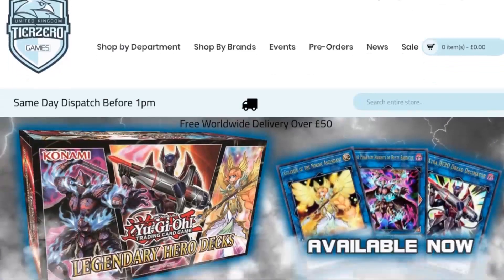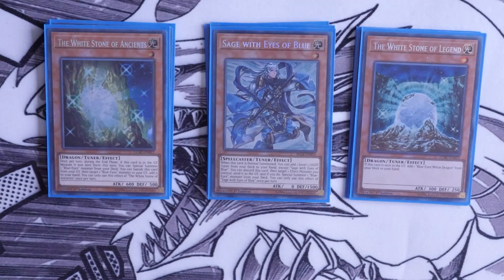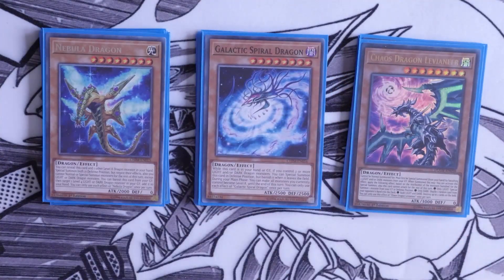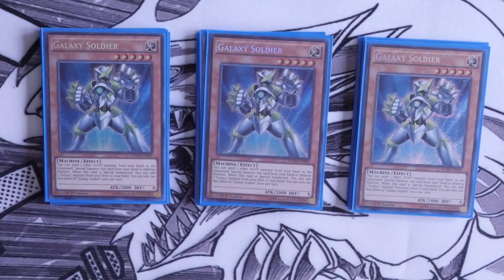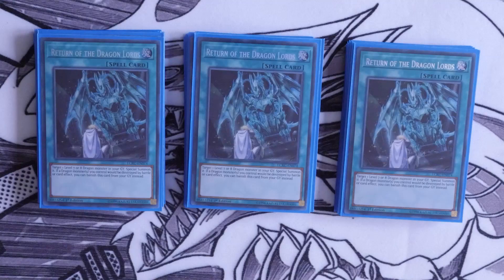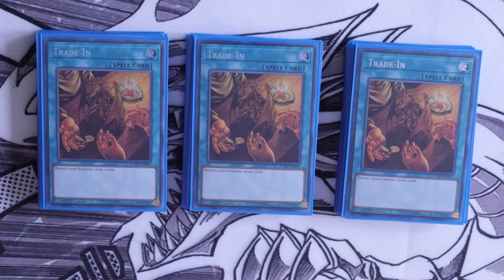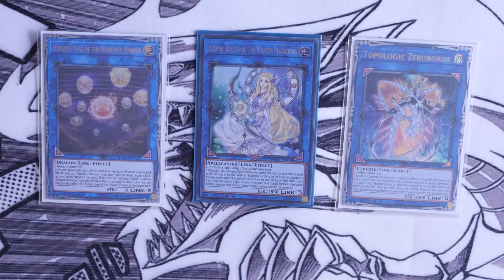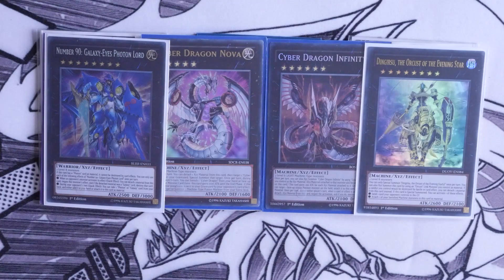BUDGET Blue Eyes White Dragon Profile - How to Train your BEWD